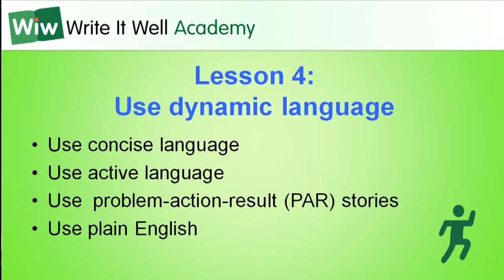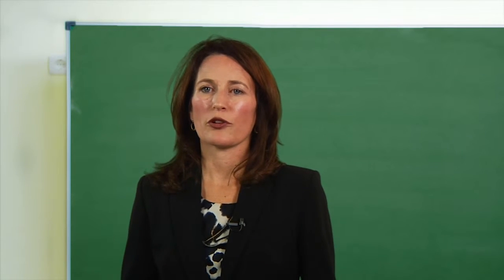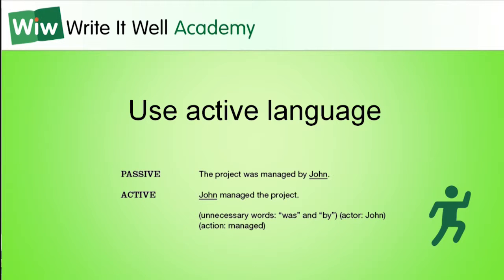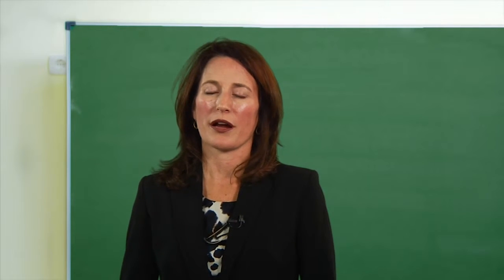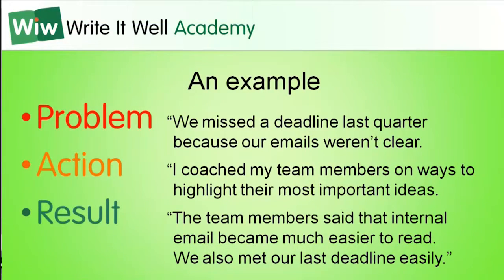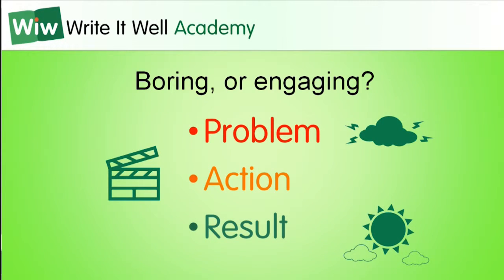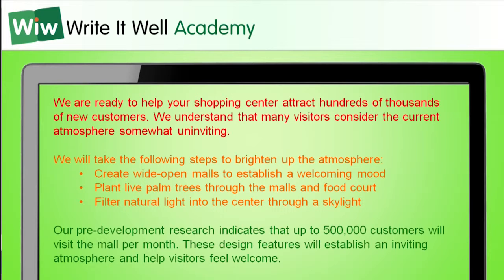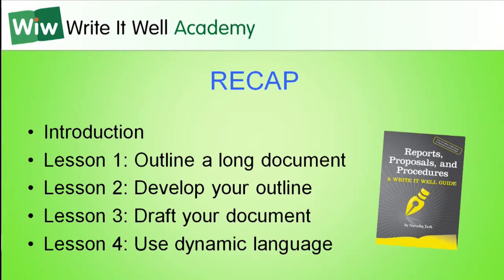Reports, Proposals, and Procedures • Lesson 4